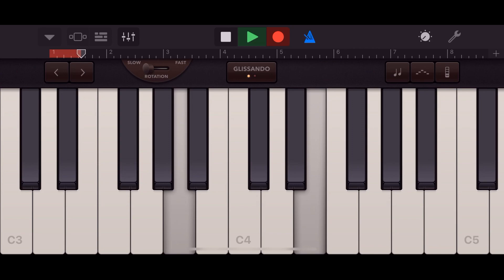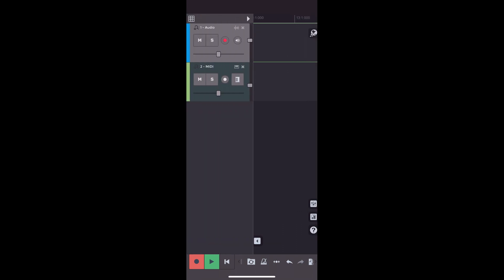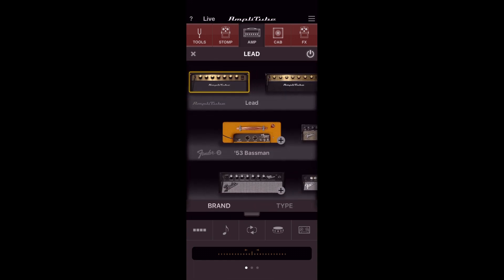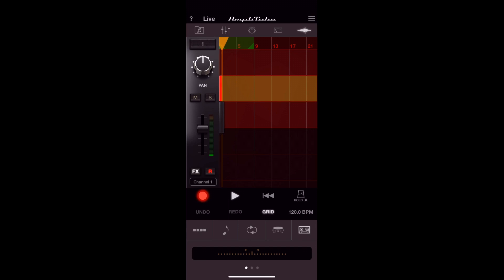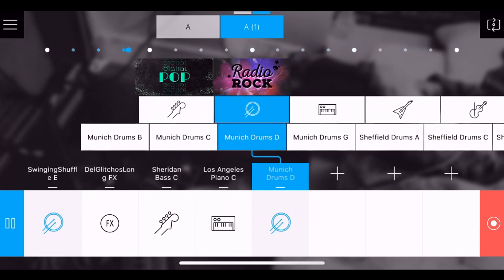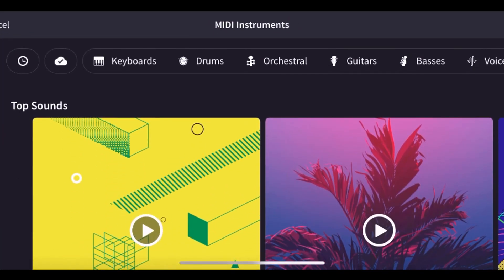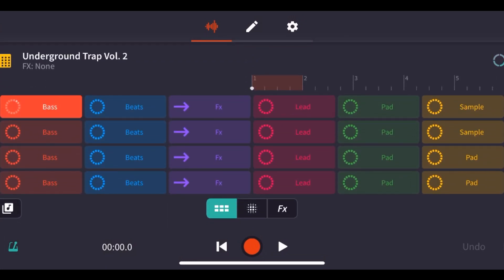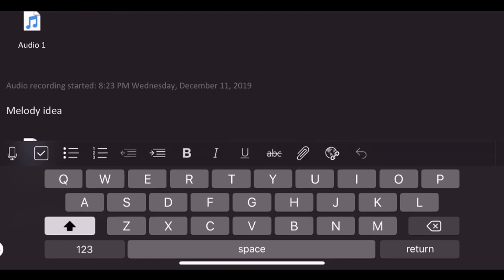6 of the Best iPhone Apps for Musicians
in this video I look at 6 of the best iPhone apps for musicians. The apps for musicians include Garageband, N-track Studio, Amplitube, Launchpad, Music Maker Jam, and Bandlab. Plus I have a bonus app for songwriting at the end.

Apps For Musicians Mentioned in this Video:
► 0:28 GarageBand
► 1:03 N-Track Studio
► 1:52 Amplitube
► 2:47 Music Maker Jam
► 3:27 Amplify Music Launchpad
► 4:00 BandLab
► 5:05 MS OneNote

In this Zane from Simple Green Tech looks at 6 of the best iPhone apps for musicians. If you've been looking for apps for musicians and songwriting this list is a great starting point. It's not the definitive list it's just a list of 6 apps that in my opinion are amongst the best. The iPhone apps for musicians mentioned in this video are. Garageband, N-track Studio, Amplitube, Launchpad, Music Maker Jam, and Bandlab. Plus the bonus songwriting app at the end is Microsoft OneNote.